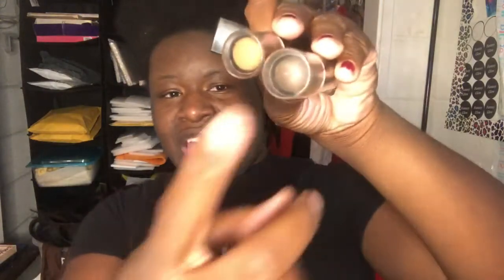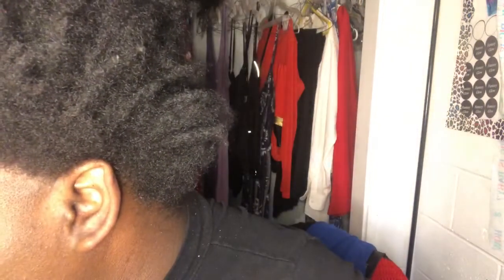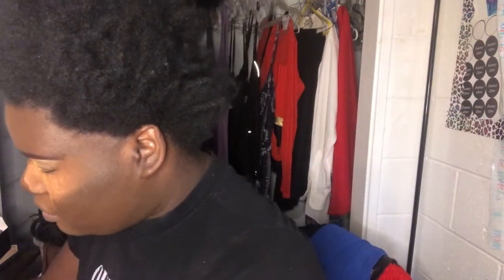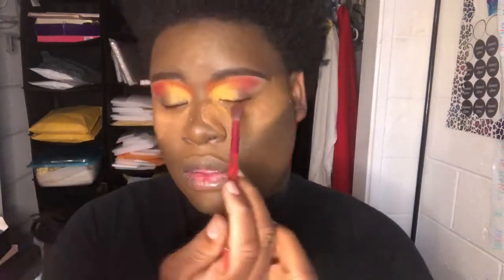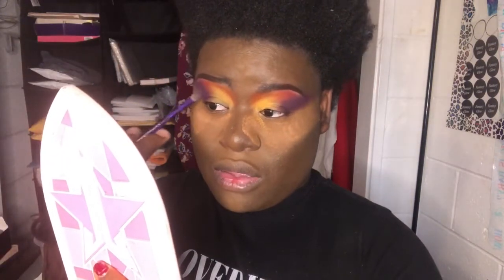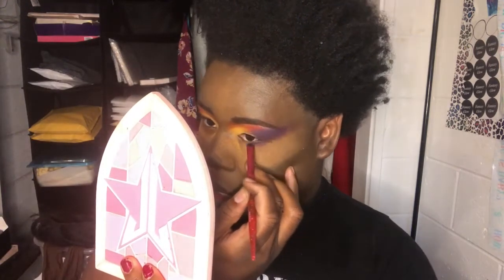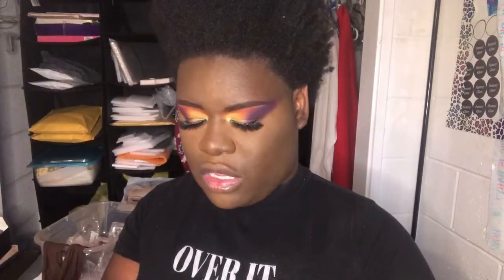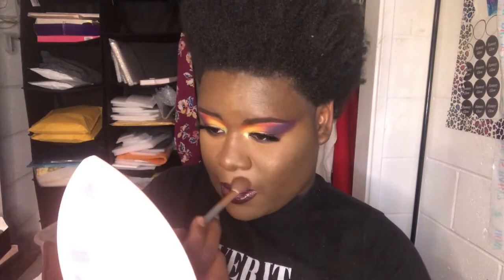Colorfull Spring Makeup Tutorial/ Full Glam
Onlyfans.com/BlackrainbowXXX

Use Code Vchrisley